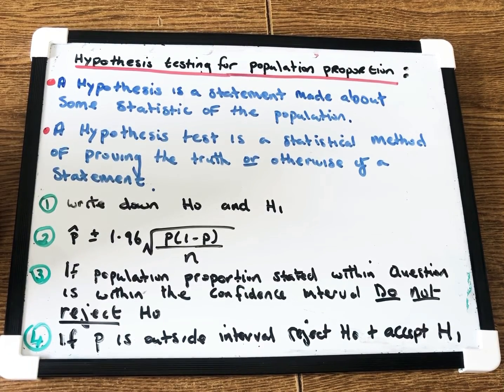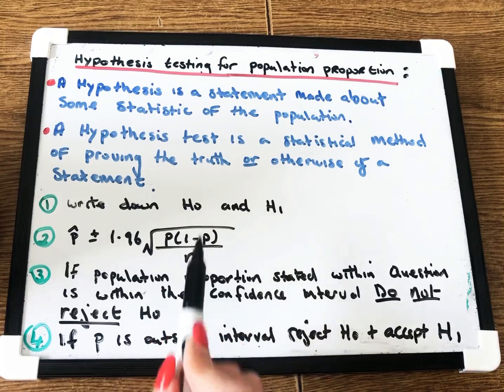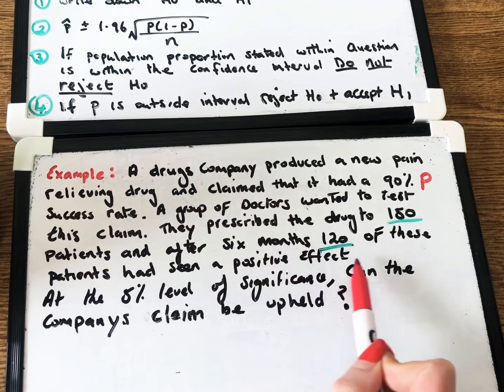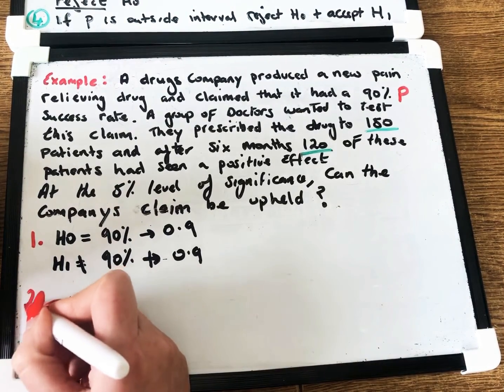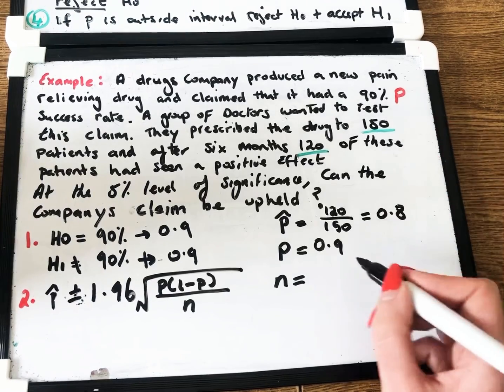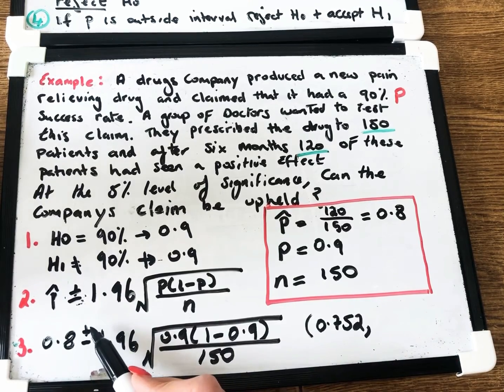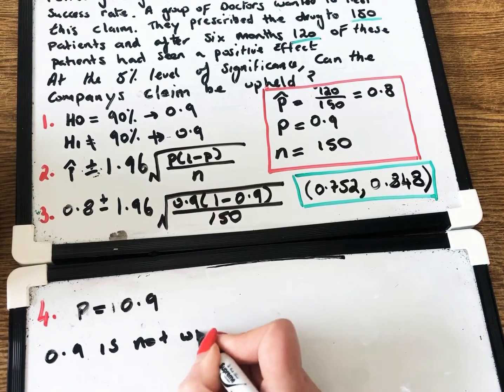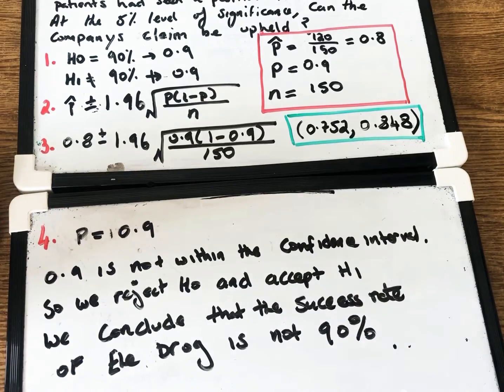Higher Level Leaving Cert: Hypothesis testing for a population proportion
Hypothesis Testing for a Population Proportion